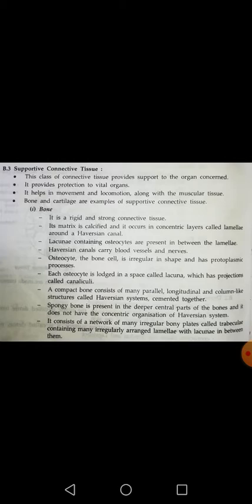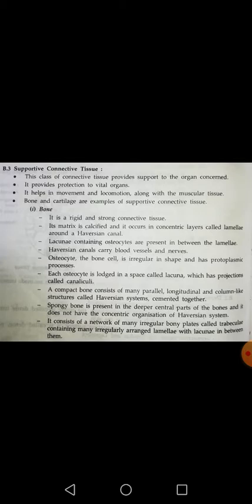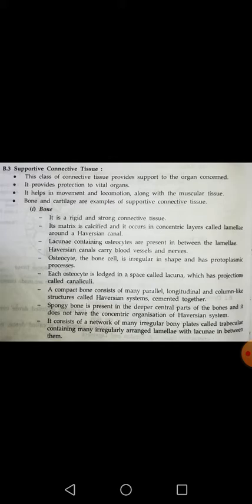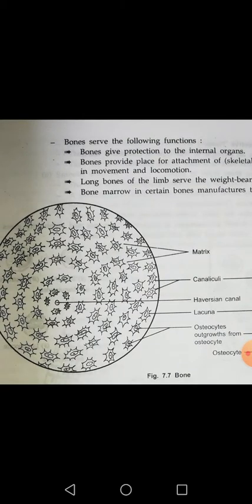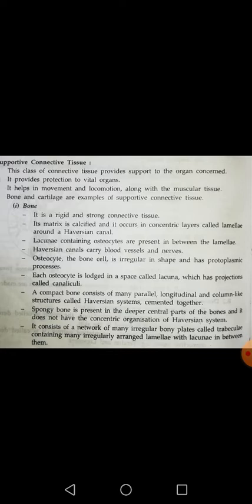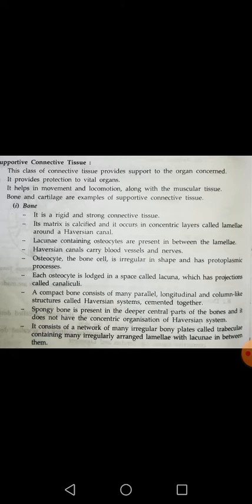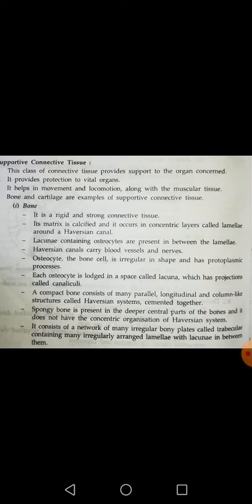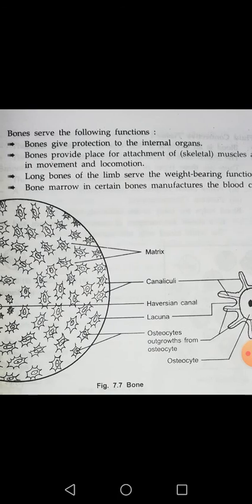Supportive connective tissue (Bone)